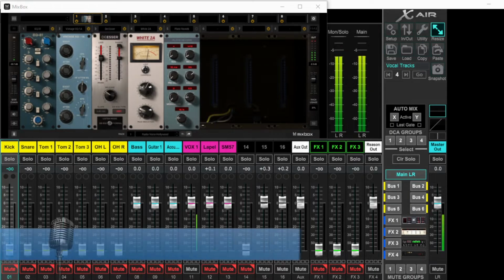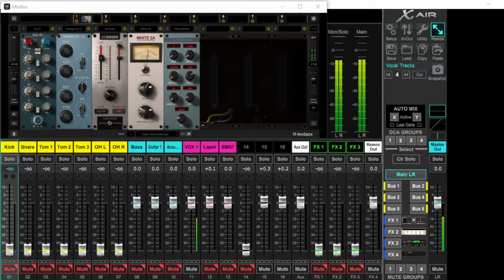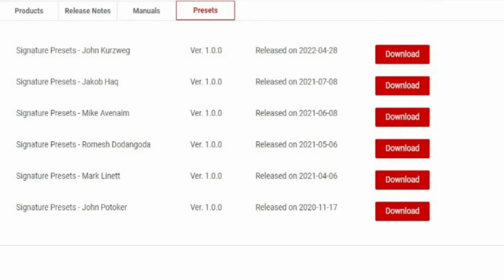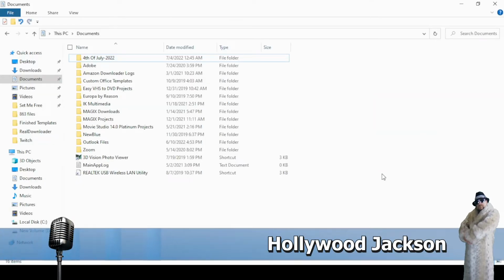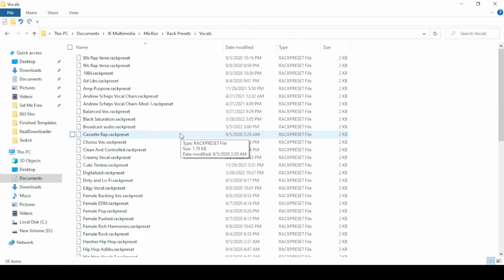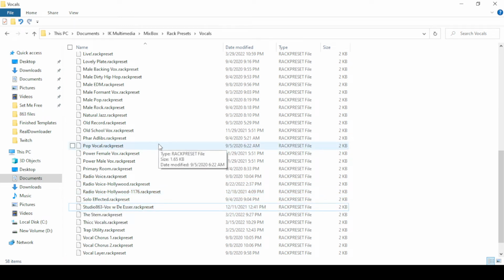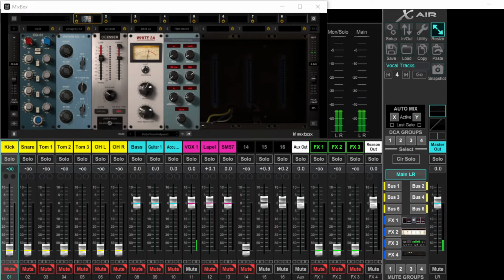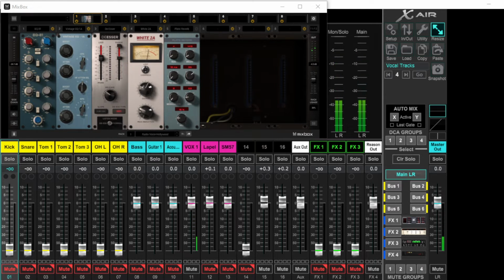Mix Box Update September 2022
Issue with new Mix Box update. Saved Presets erased from preset folder.